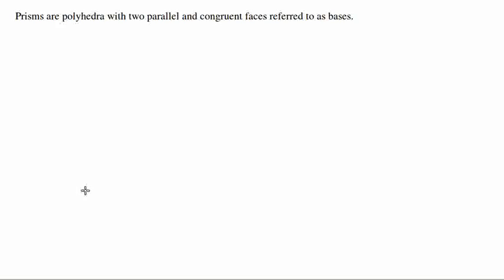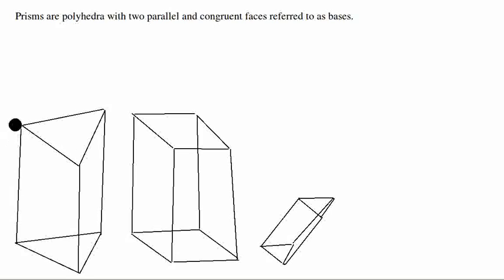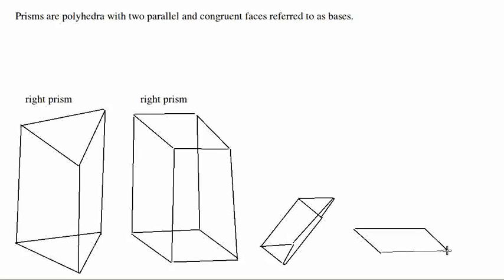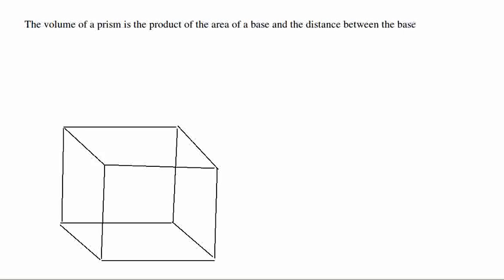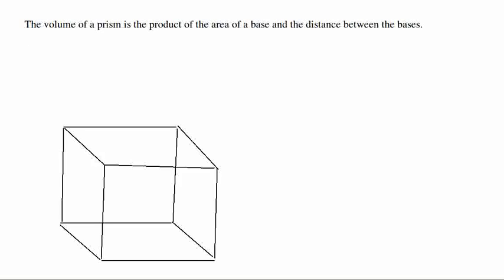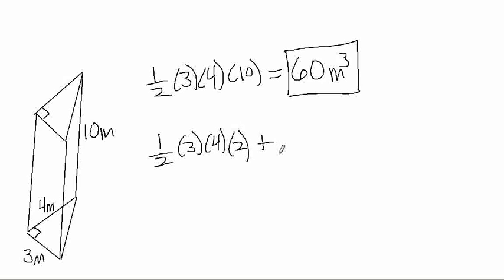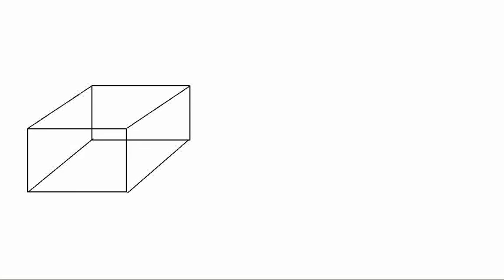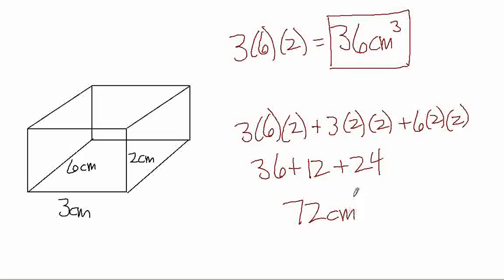Philfour Geometry : 3D Geometrical Objects - Prisms